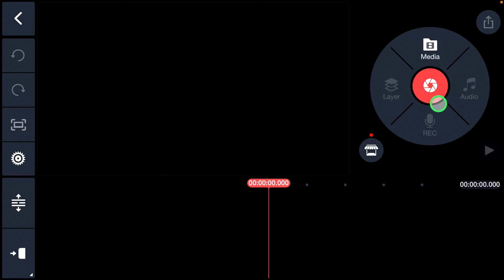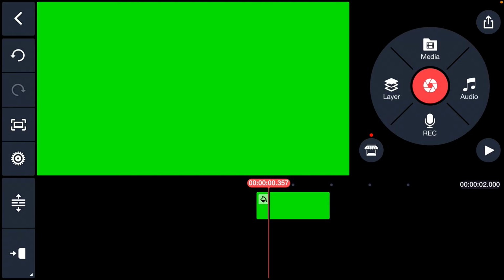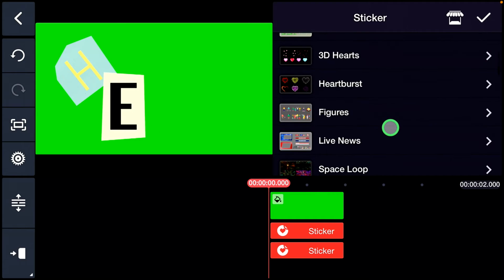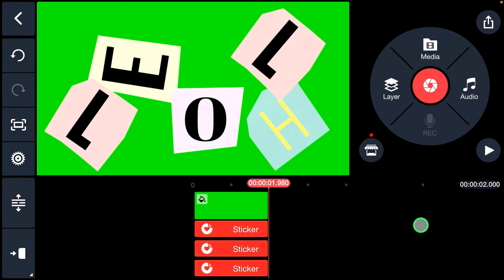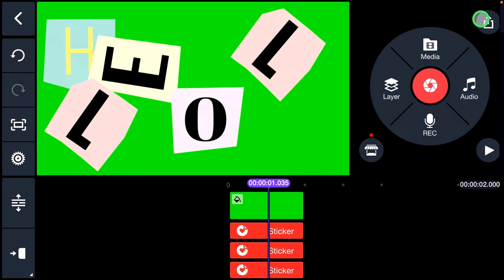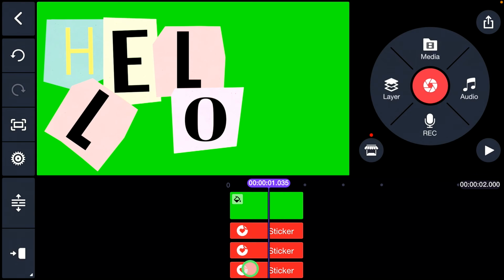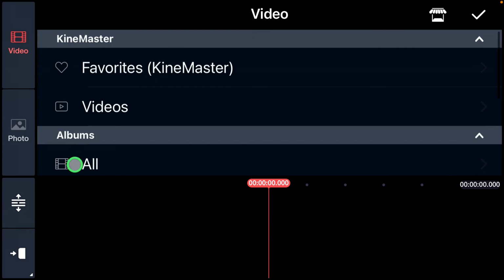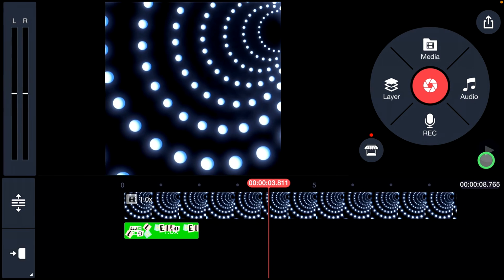How to Make Very Basic Animations in Kinemaster/English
In this English speaking tutorial, you will learn how to create a very basic animation using key frames. It's very beginner friendly and a great introduction to animation. Enjoy!